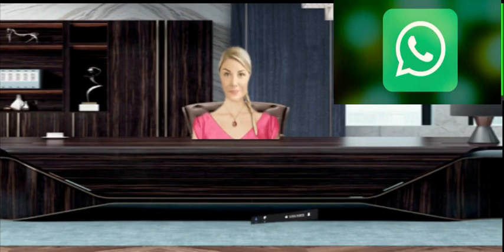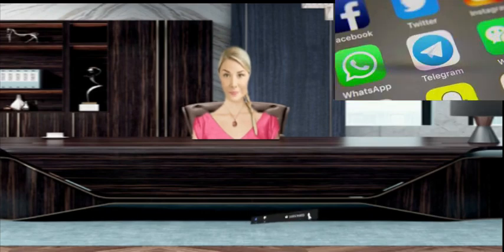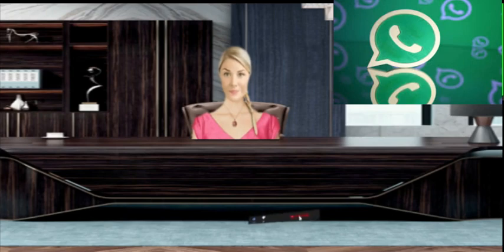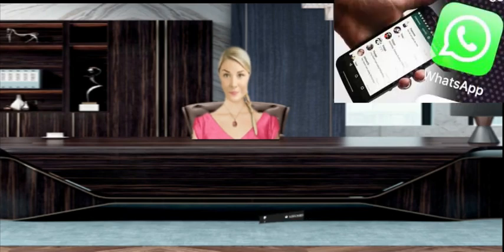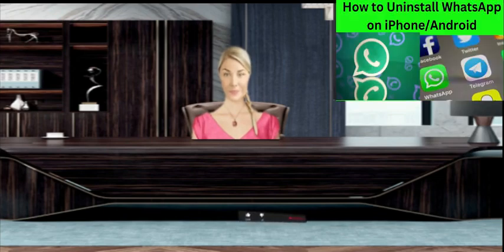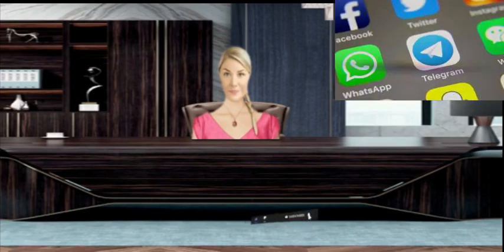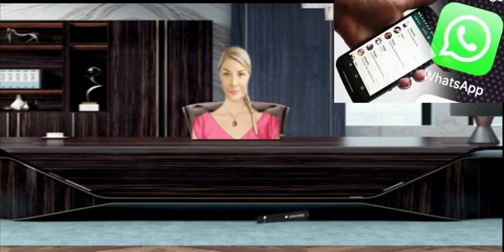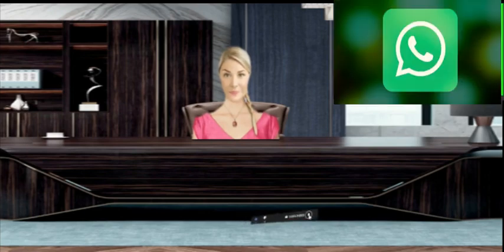How to Uninstall WhatsApp on iPhone/Android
Shocking Reveal: The Truth About Uninstalling WhatsApp on iPhone/Android!
Master the art of uninstalling WhatsApp on iPhone/Android with these pro tips!
Uninstall WhatsApp on iPhone/Android: The Ultimate Guide You Can't Miss!
Unlock Hidden Secrets: How to Uninstall WhatsApp on iPhone/Android!
The Untold Story: Uninstall WhatsApp on Exposed iPhone / Android!

Uninstall WhatsApp on iPhone/Android:
You won't believe what happens when you uninstall WhatsApp on iPhone/Android!
Uninstall WhatsApp on iPhone / Android Like a Pro with Insider Hacks!
The Shocking Truth: Demystify WhatsApp on iPhone/Android!
Uninstall WhatsApp on iPhone/Android: Hidden Tricks You Should Know!

Uninstall WhatsApp on iPhone/Android: Say Goodbye to the Messaging Giant!
Don't make this common mistake when uninstalling WhatsApp on iPhone/Android!
Uninstall WhatsApp on iPhone / Android: the secret of the sauce revealed!
Uninstall WhatsApp on iPhone / Android: Ultimate Solution Revealed!
Truth Unveiled: Uninstall WhatsApp on iPhone/Android Like a Pro!
Best Title: "Shocking Revelation: The Truth about Uninstalling WhatsApp on iPhone/Android!"

Are you struggling to uninstall WhatsApp on your iPhone or Android device? In this video, I will reveal the shocking truth behind the process of removing WhatsApp from your smartphone. Whether you are a beginner or an advanced user, this comprehensive guide will provide you with step-by-step instructions and inside hacks to master the art of WhatsApp uninstall. Don't miss the hidden secrets and tricks that will make the uninstall process a breeze. Say goodbye to the messaging giant and take control of your device. Watch now to reveal the untold story of Uninstalling WhatsApp on iPhone/Android!

-HASHTAG-

WhatsApp hints
- Signs -